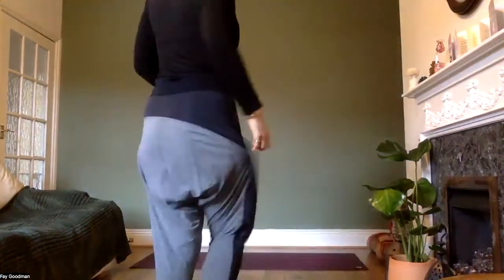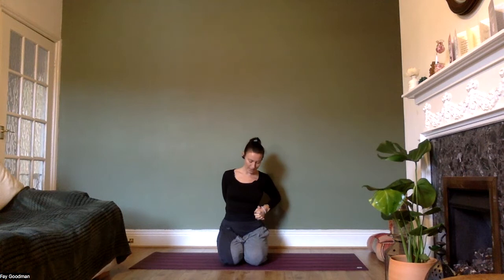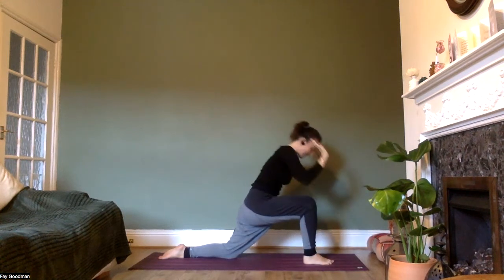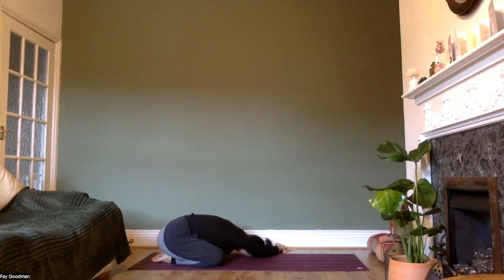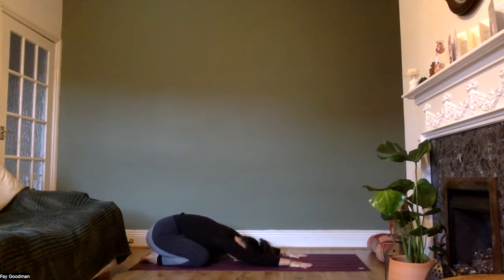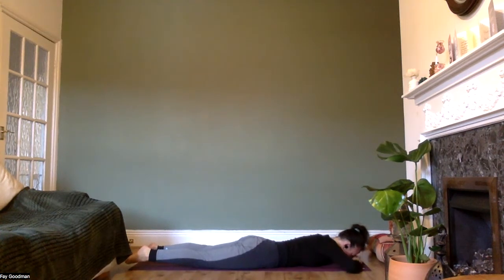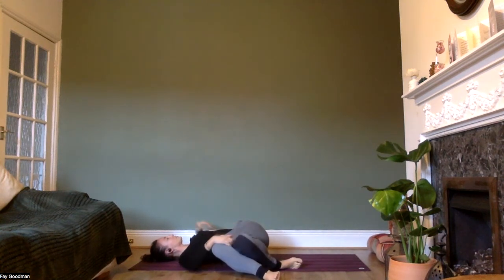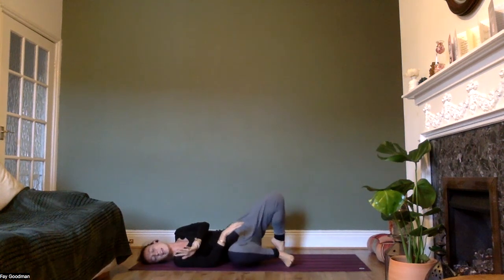Hatha Flow - Shoulders and Backbends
A slower flow this week helping to release into the upper body